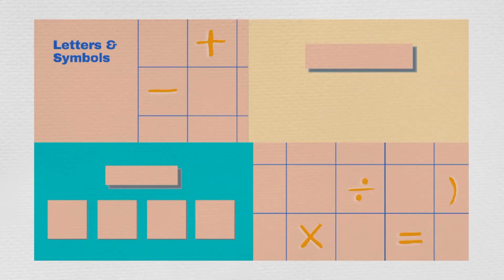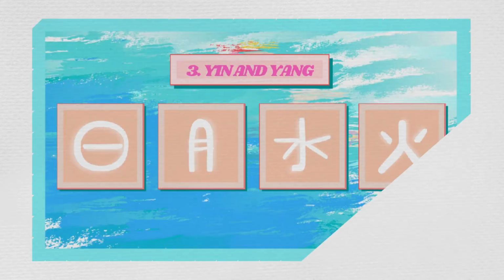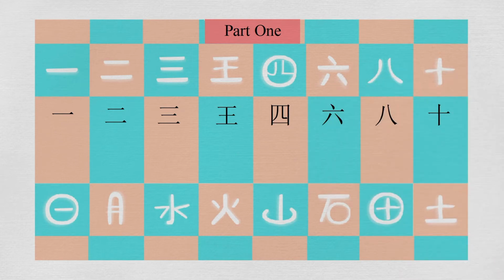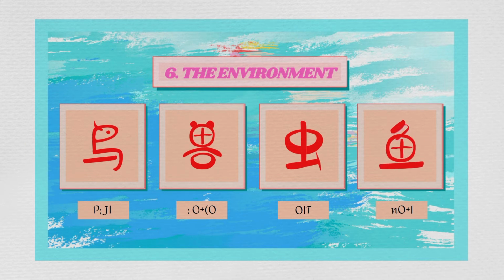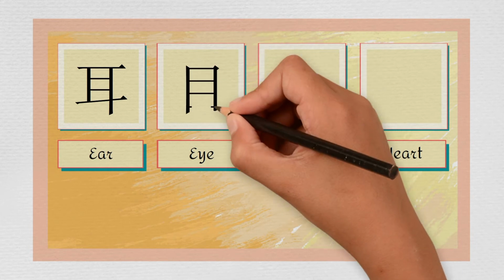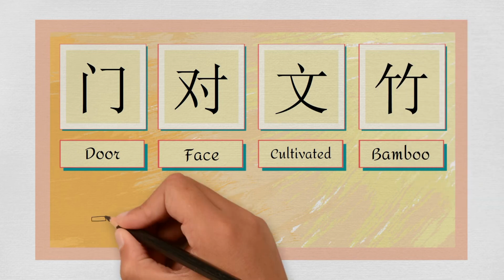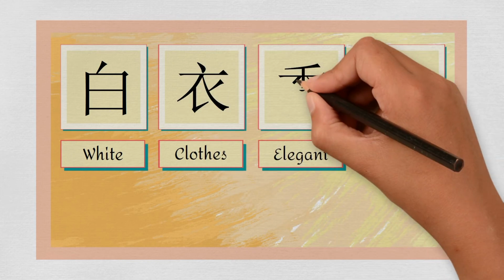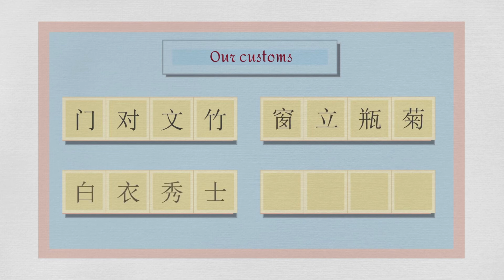Keywords 100 - Episode 1 - 100 Chinese Keywords You Can't Skip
If you want to learn Chinese, there are 100 keywords that you cannot skip.  In this video, we are going to teach you these keywords. and reveal the secrets behind the language, In this way, we can master the core assets of Mandarin directly and give you a harbor to set sail in the future. You may be surprised to find that it is so much easy to learn than you think. In addition, we are going to show you how to construct Chinese characters using letters and symbols only.  And bring life to every single Chinese character you learned. Which will allow you to quickly grasp the structure and meaning of Chinese characters. And pave the way for your future learning.